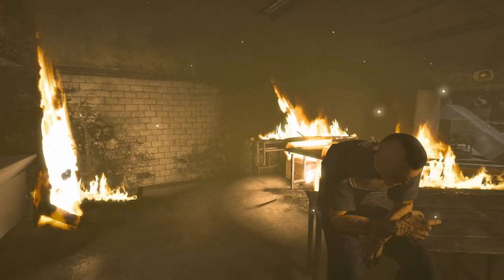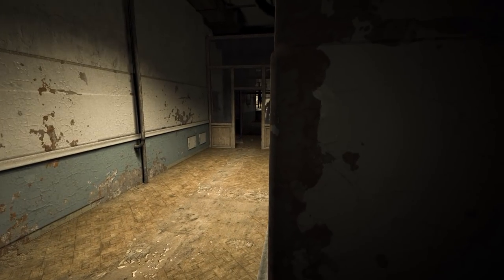Is that a GHOST?! | What if Miles Talked in Outlast? (Parody) - Part 2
Miles from Outlast has been through a lot. He's been thrown around, lived in vents, lived in lockers, jabbed with needles, chased by madmen, waded through sewer water, scared stupid, and lost some fingers. But now it's time to end it.

PREVIOUS Videos:
What if You Talked In Subnautica?